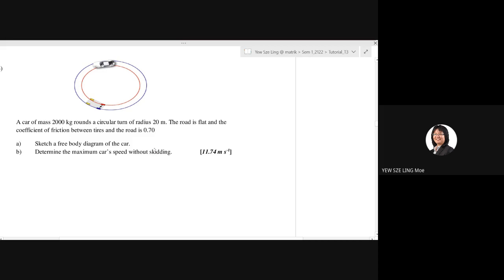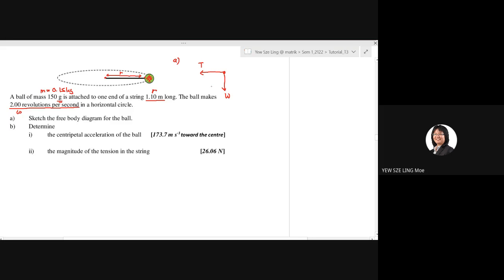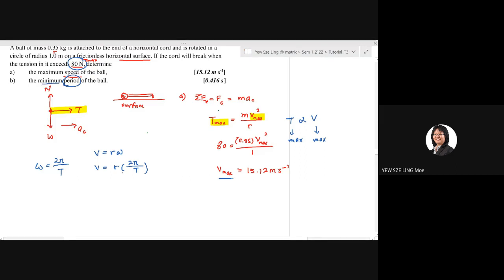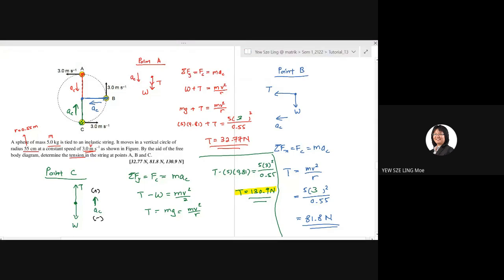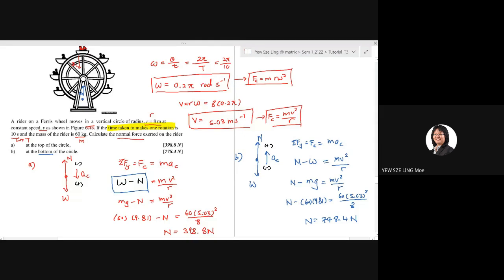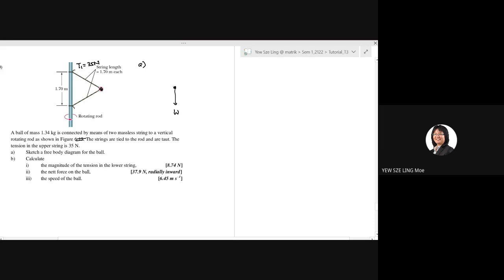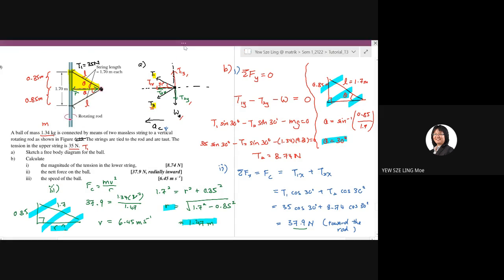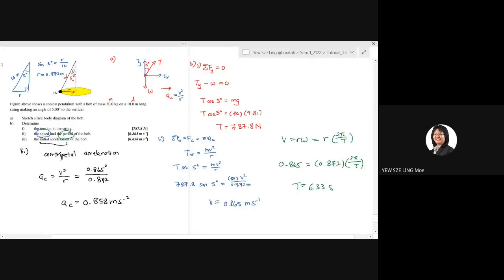H7T03_Chapter 6: Circular Motion (Part 2)